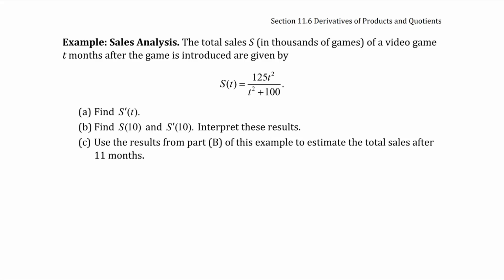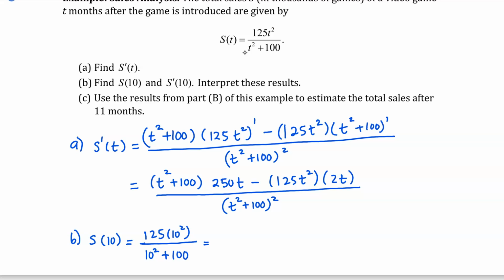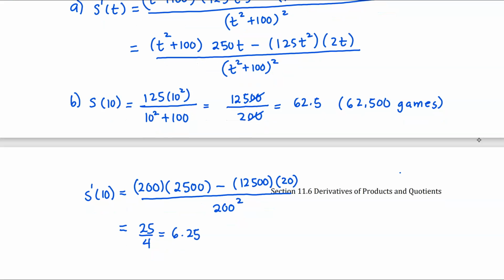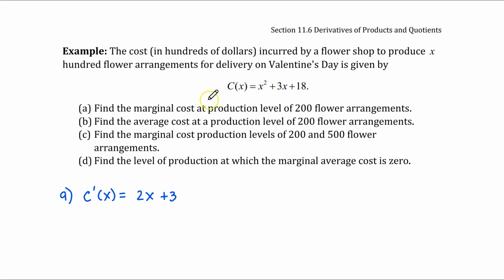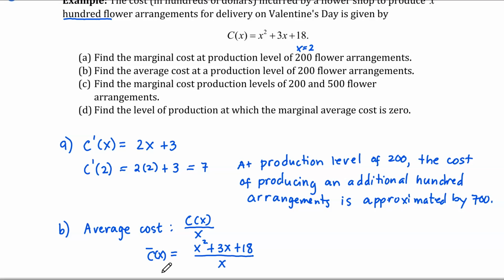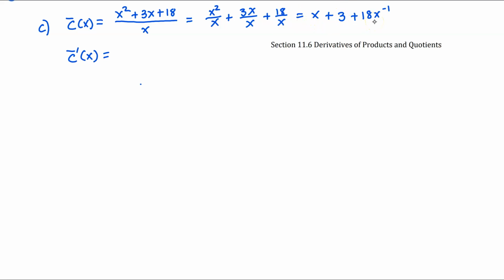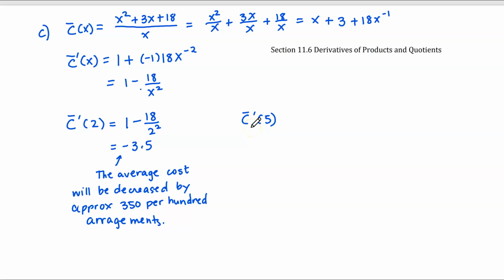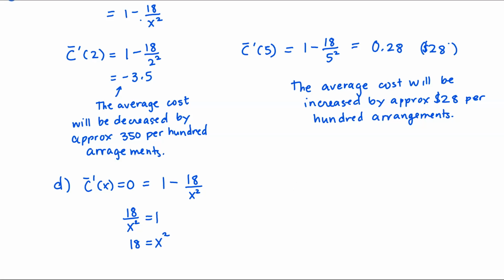Application Examples-Average Cost and Marginal Average Cost